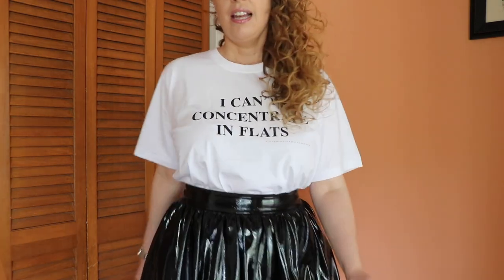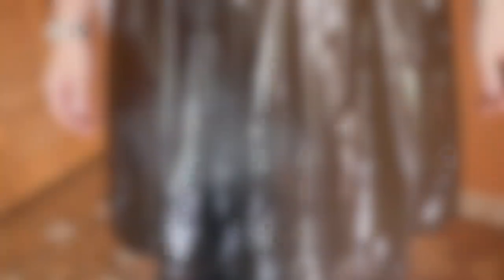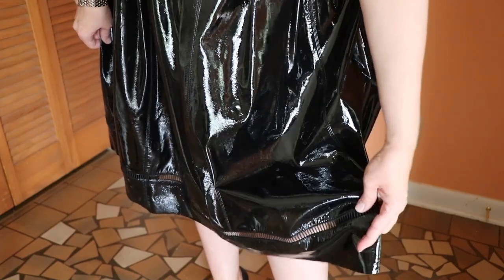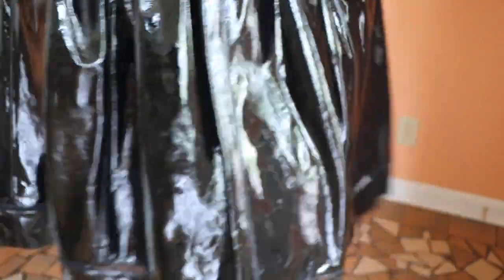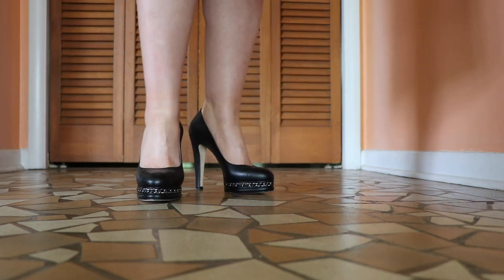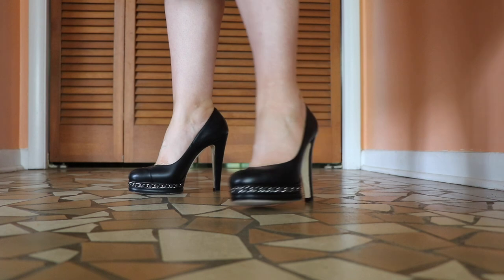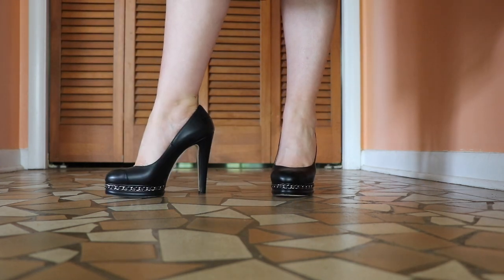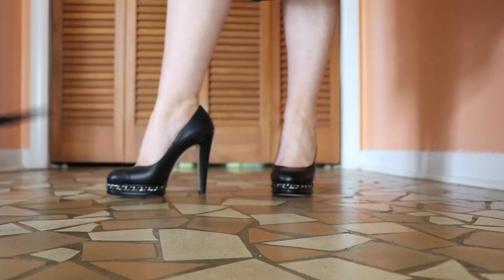Modest Sunday OOTD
T-Shirt by Victoria Beckham
Skirt by Alice + Olivia
Heels by Chanel
Handbag by Gucci

Karrie